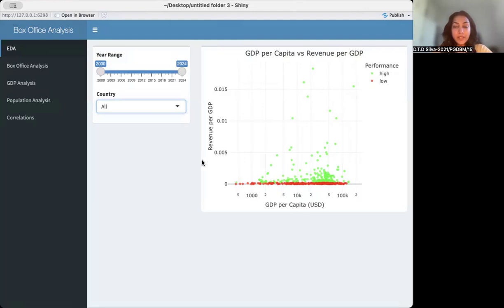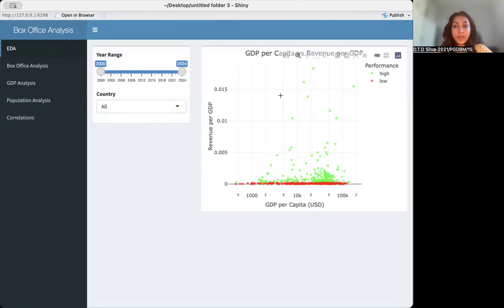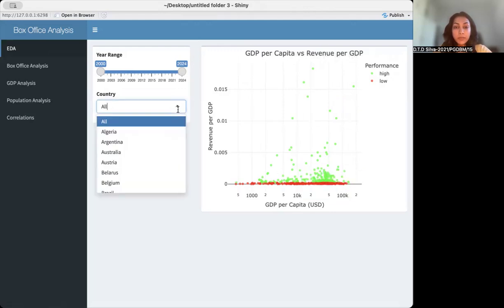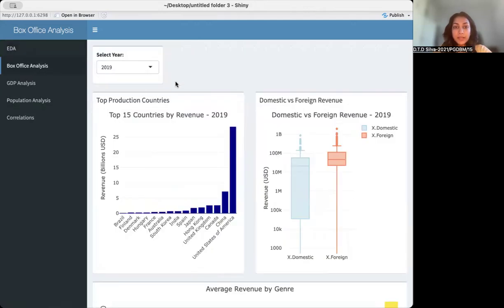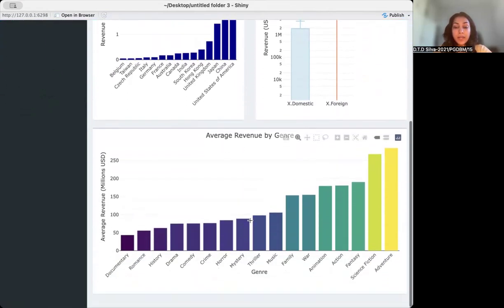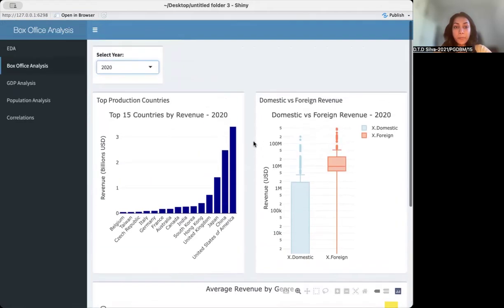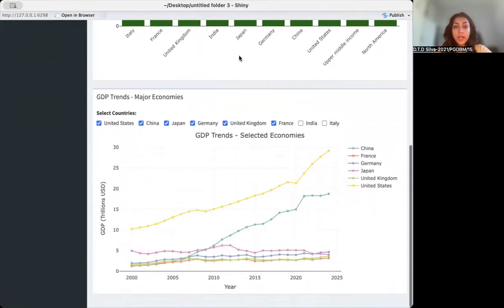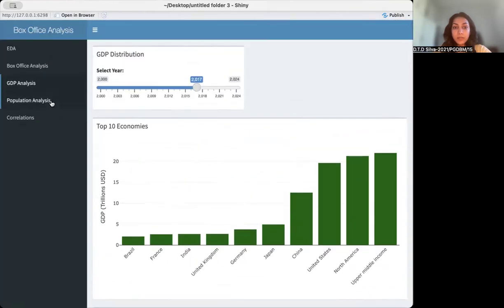CITS4009 Shiny App - 24327701